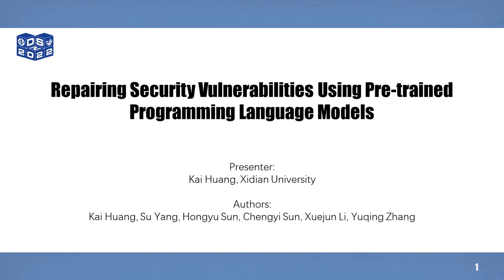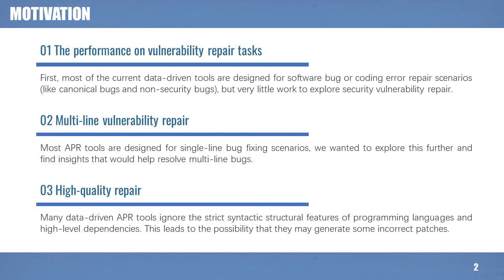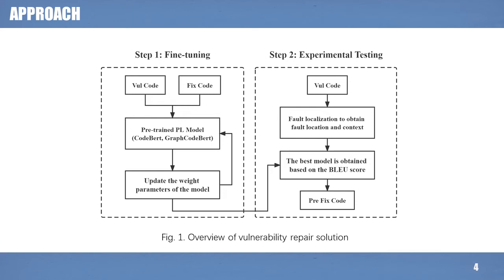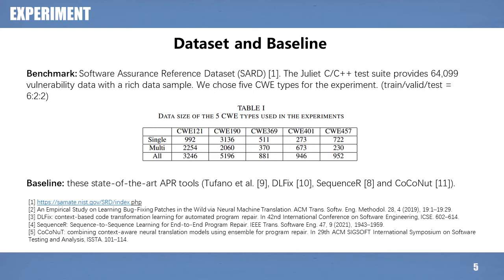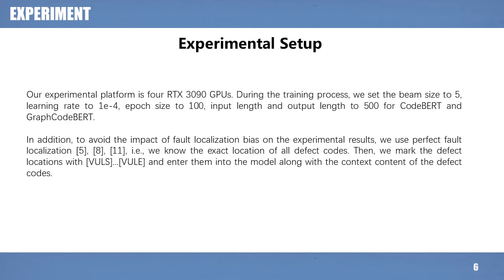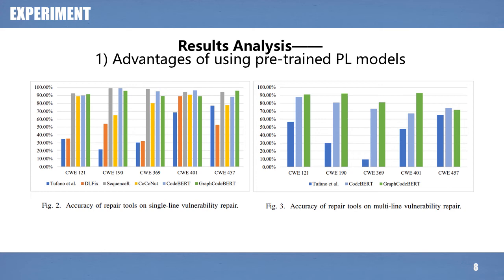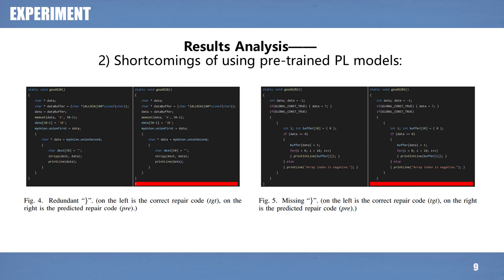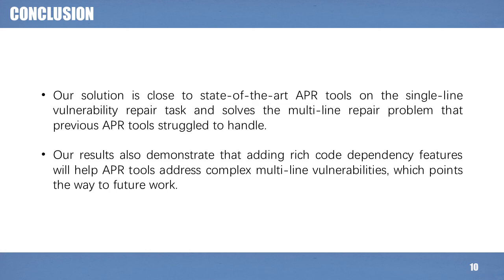Repairing Security Vulnerabilities Using Pre-trained Programming Language Models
IEEE/IFIP DSN 2022 Workshop on Artificial Intelligence To Security (AITS)
Presenter: Kai Huang

Kai Huang (Xidian University), Su Yang (University of Chinese Academy of Sciences), Hongyu Sun (Xidian University), Chengyi Sun (University of Chinese Academy of Sciences), Xuejun Li (Xidian University), Yuqing Zhang (University of Chinese Academy of Sciences)